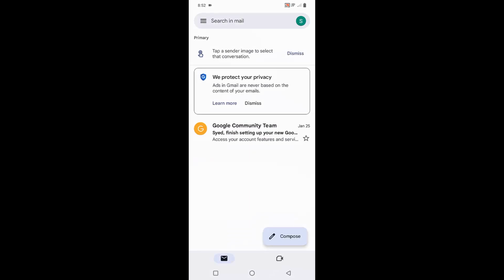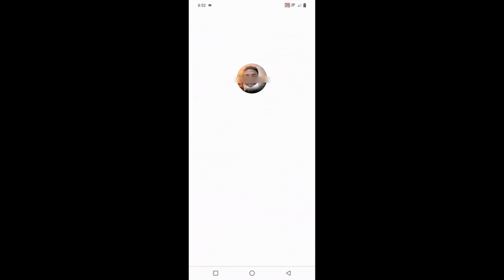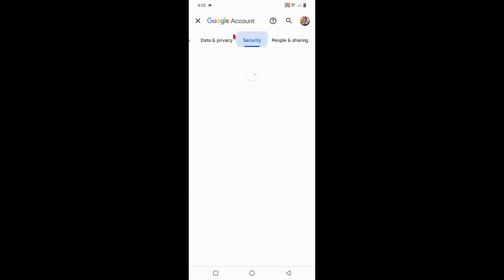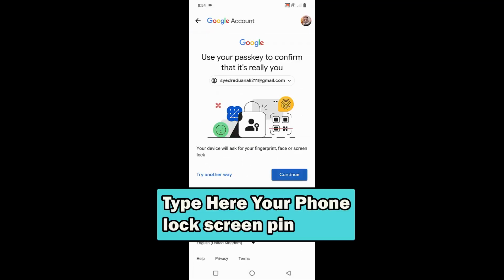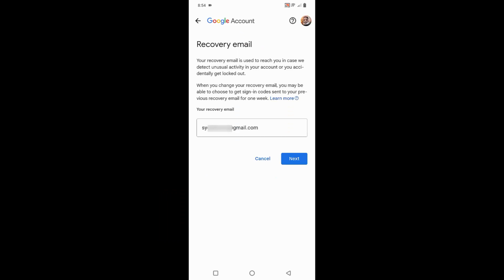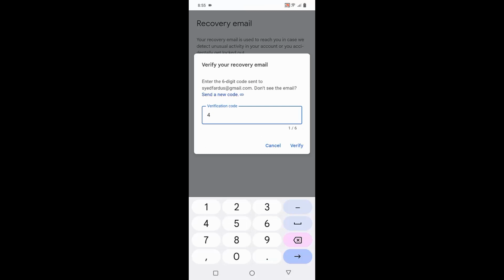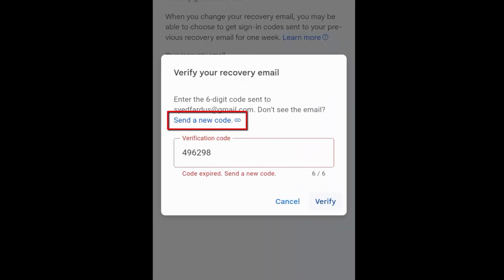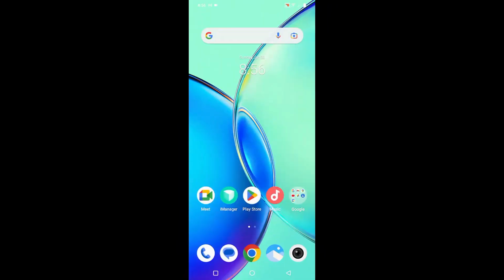How to Add a Recovery Email in Gmail | Step-by-Step Tutorial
Safeguard your Gmail account with this step-by-step tutorial on adding a recovery email! In this video, we'll walk you through the simple process of setting up a recovery email address in Gmail, ensuring that you can easily regain access to your account in case you forget your password or face any security issues.

🔒 Adding a recovery email adds an extra layer of protection to your Gmail account. Watch this video to ensure that your account is secure and that you can easily recover it if needed.